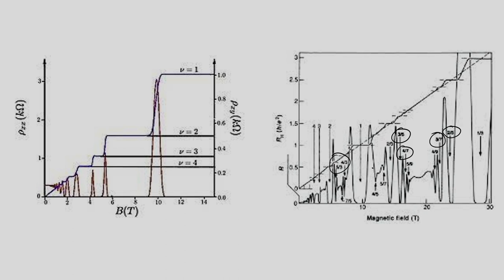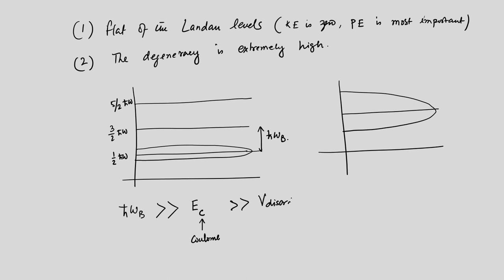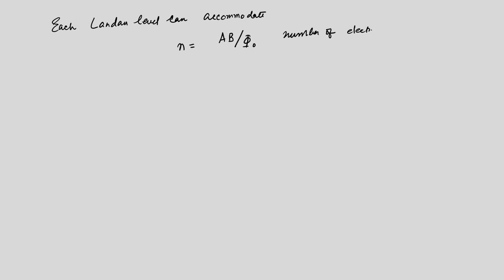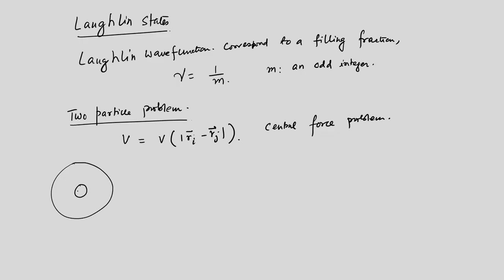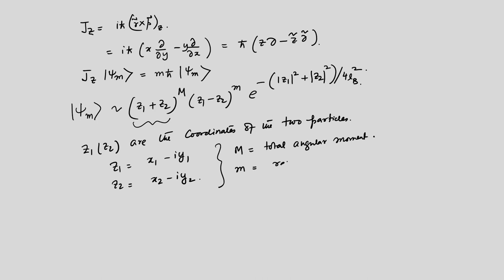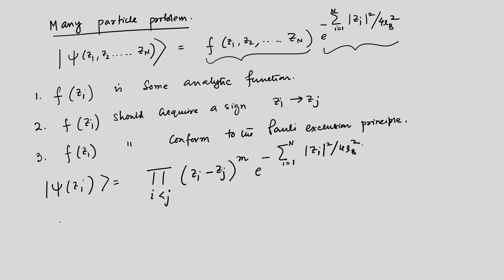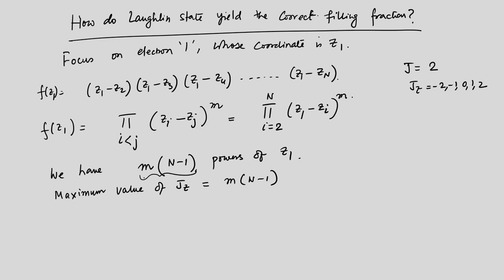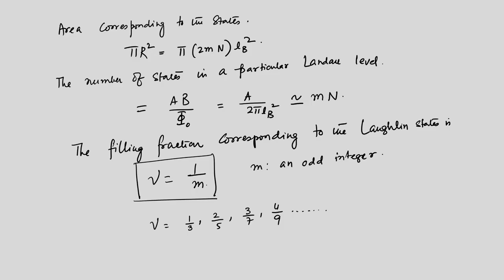Lec 10: Laughlin States, Properties